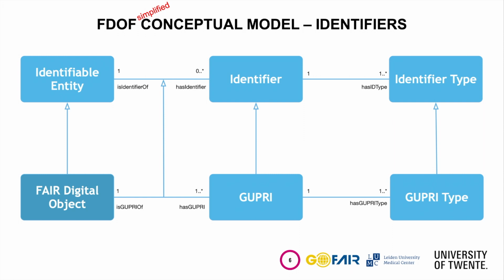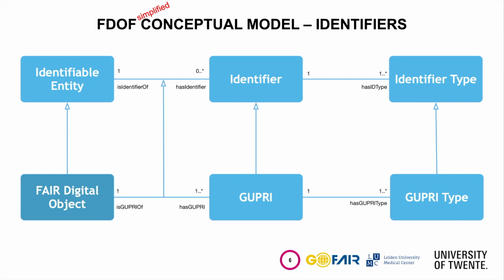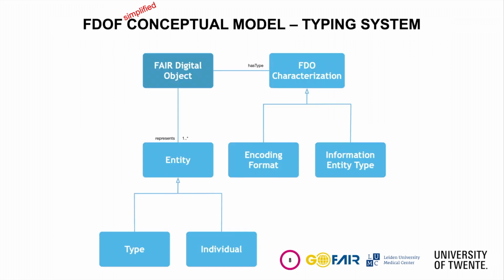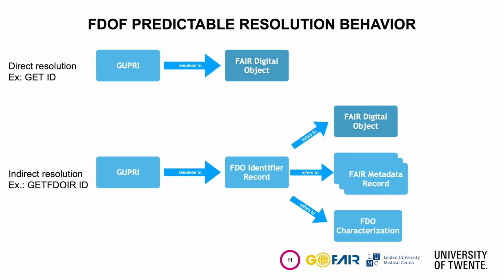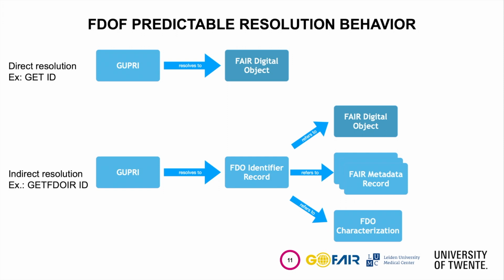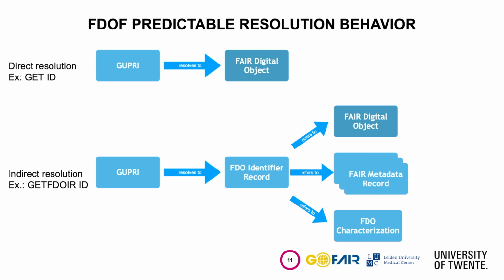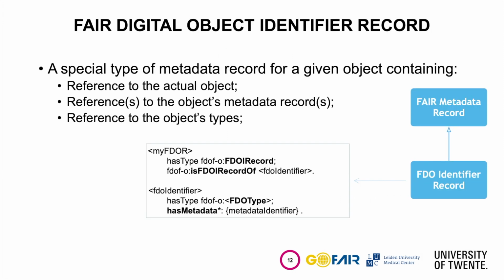FAIR Digital Object Framework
The FAIR Digital Object Framework presentation at the Data Fabric session on the 17th RDA Plenary. The presentation was given by Luiz Bonino.